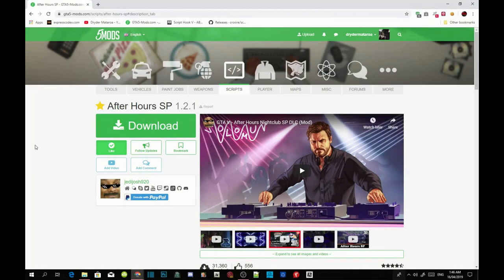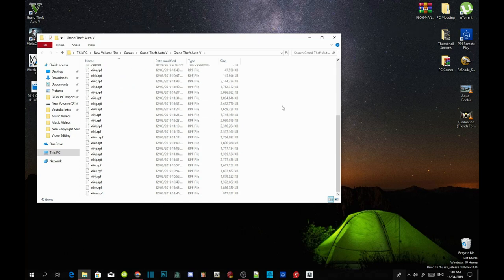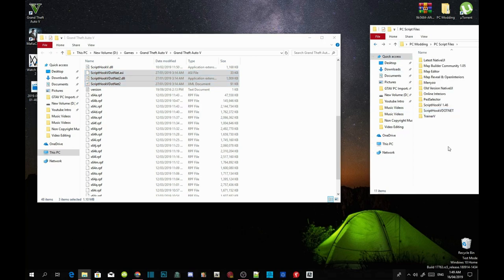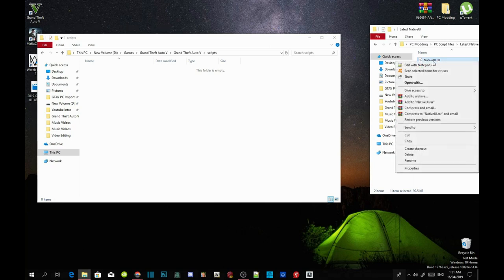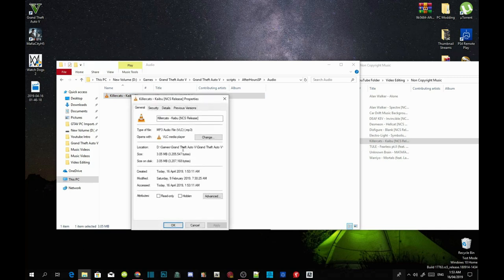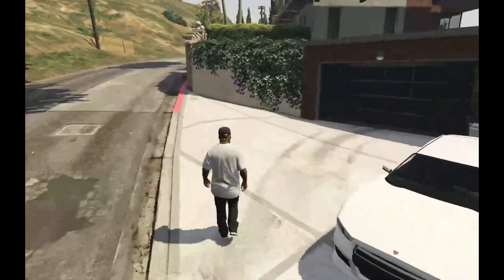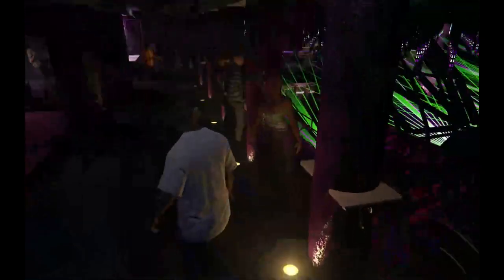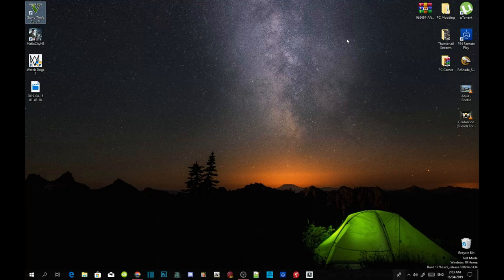PC Modding Tutorials: How To Install Night Club After Hours & Music #96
►  Info:

Author Comment
Installation
Place AfterHoursSP.dll, irrKlang.NET4.dll, ikpFlac.dll and AfterHoursSP into your "scripts" folder. Place ikpMP3.dll in your root folder. You will need the latest versions of ScriptHookV, ScriptHookVDotNet, and NativeUI.

About
Brings a fully scripted nightclub from GTA Online "After Hours" DLC into GTA 5 singleplayer. You can play the new dancing minigame, drink the expensive champagne, and customize the nightclub fully with style, name, and DJ containing Dixon, Solomun, Tale of Us, and The Black Madonna. It's like the nightclub was implemented in the game in the first place! You will also see a few easter eggs in the nightclub.

Video Editors:

Producer: Dryder Mataroa
Product Manager: Dryder Mataroa
Graphics/Design: Imovie, ShotCut
Video Creators:

Special Thanks To:

Social Media/Info

✔ Verified Account